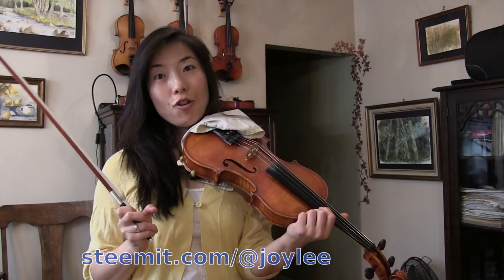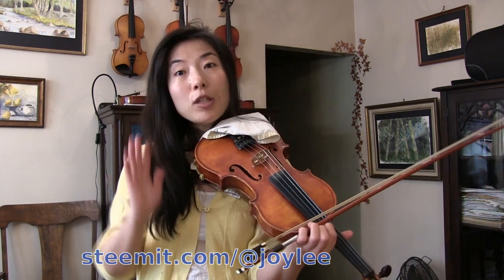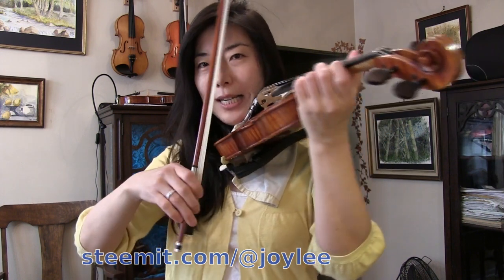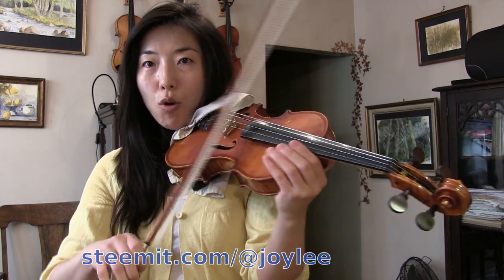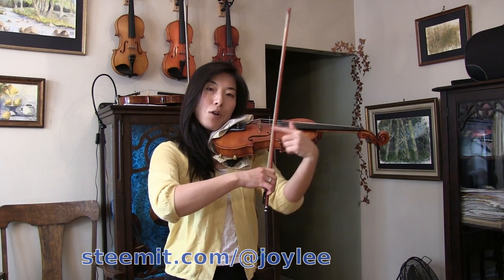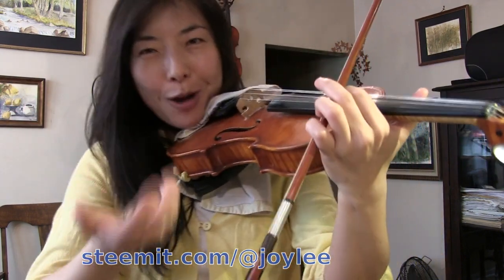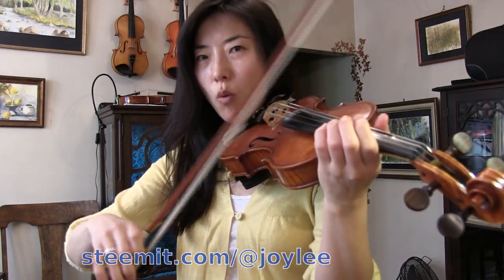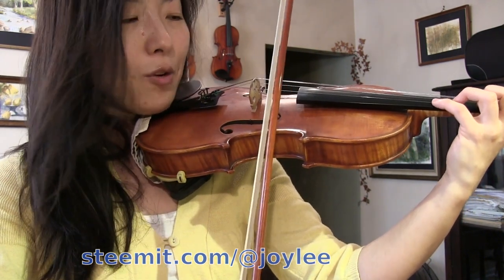Spiccato Volante /Flying Spiccato: Mendelssohn Concerto 3rd Mov